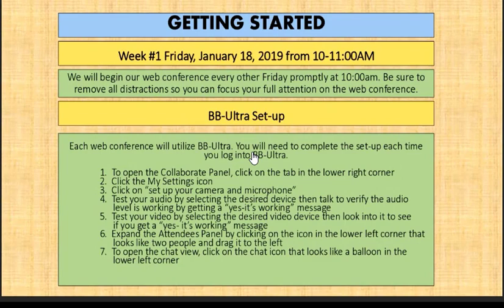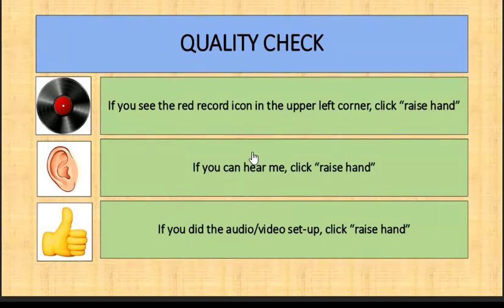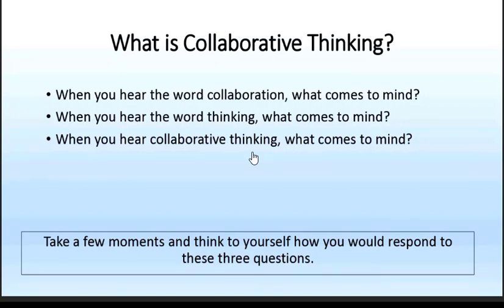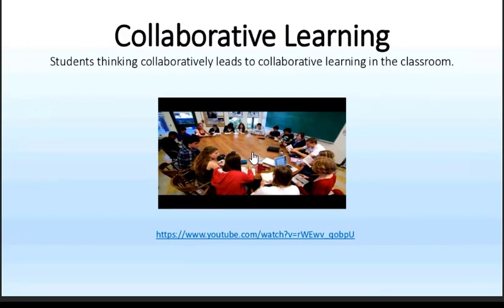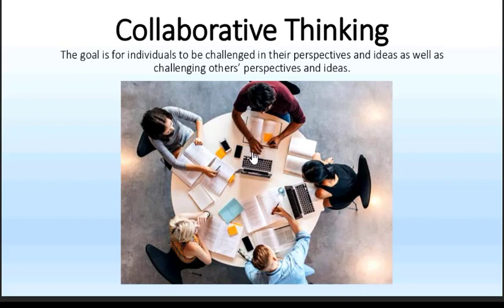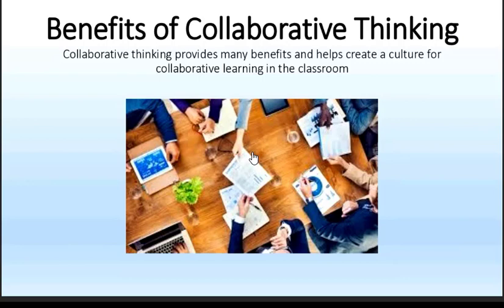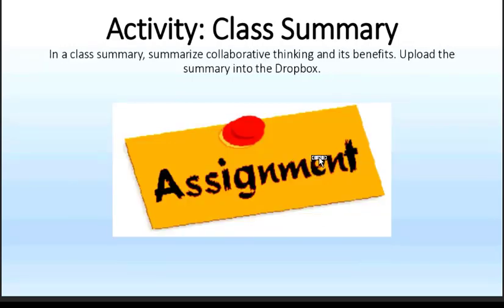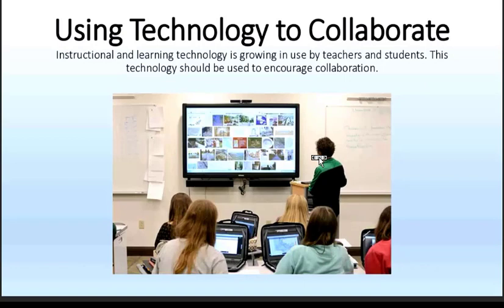Stacie Moore EDT 8130 Week 1 Web Conference